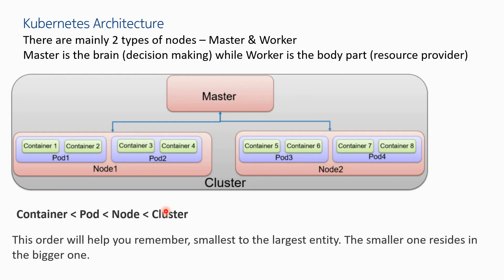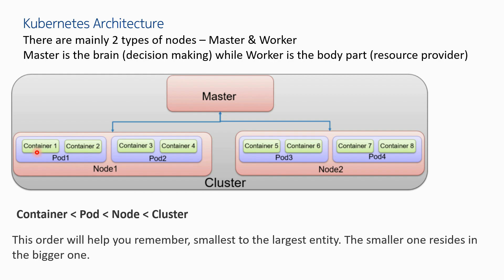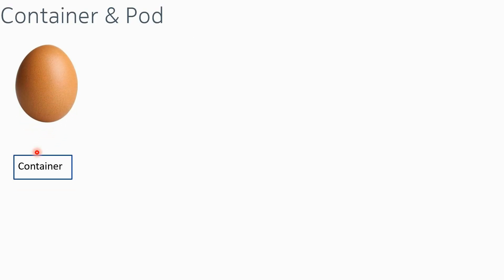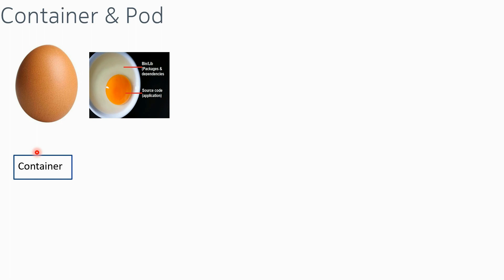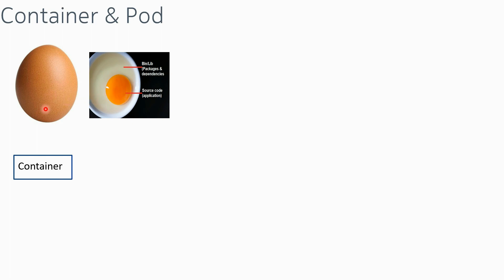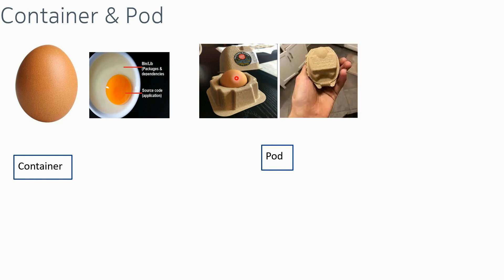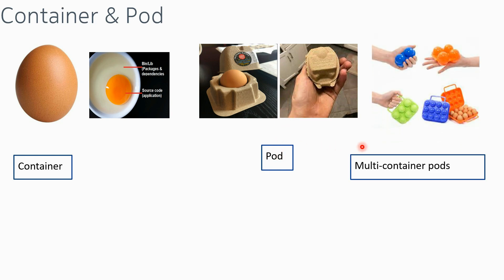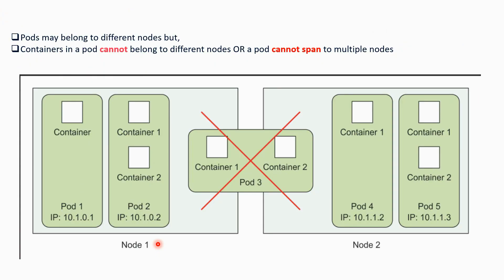EasyKube 8 Difference between Pod & Container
00:00 Intro
01:22 Container & Pods
04:20 Placement of container & pods in nodes

Do you know why a Pod is required to manage a container?
What are the differences between these two?
Are pods & containers same thing or different?

Get all your answers in this video

Tune in to this EasyKube series which has been made for absolute beginners in this space.